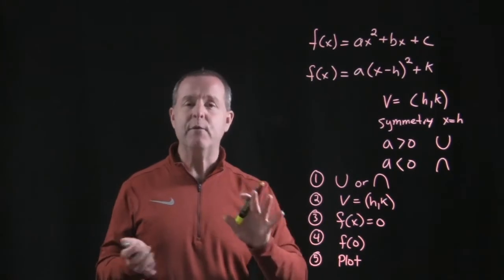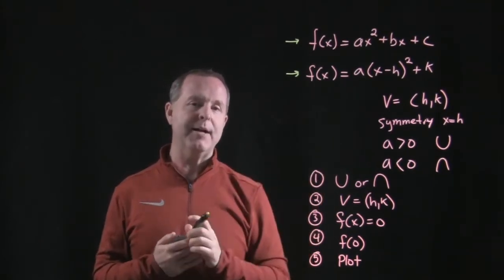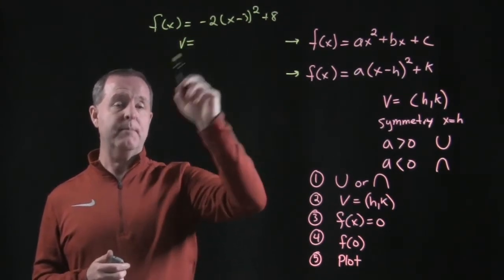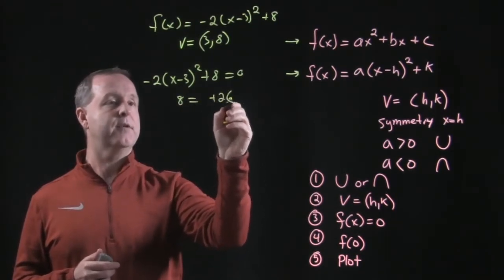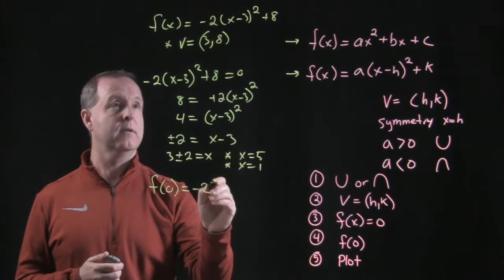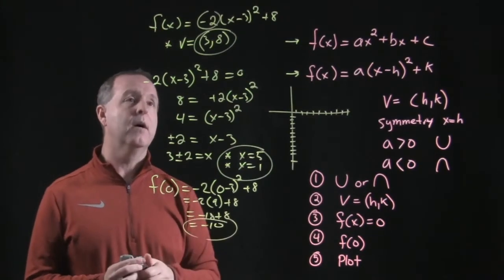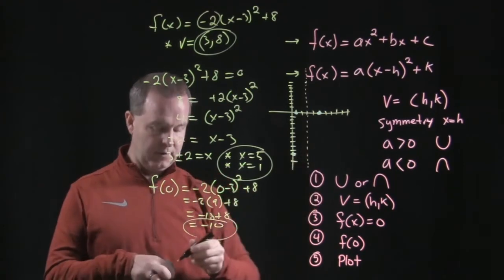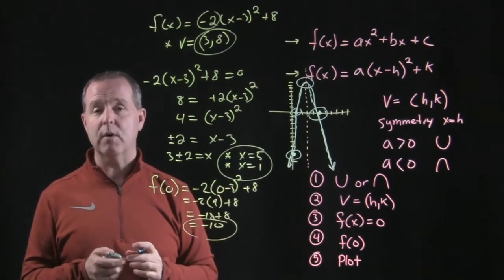Graphing a Quadratic Function in the Form f(x)=a(x-h)^2+k (1)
11.3.1 Quadratic Functions and Their Graphs
Quadratic Equations and Functions